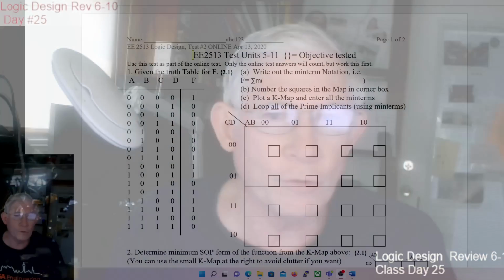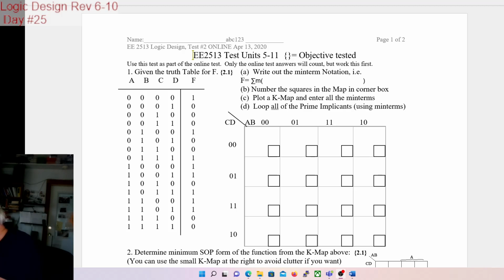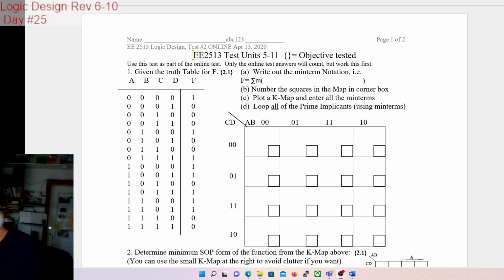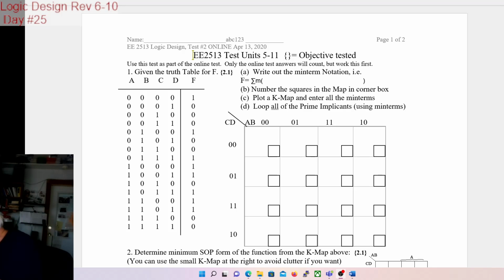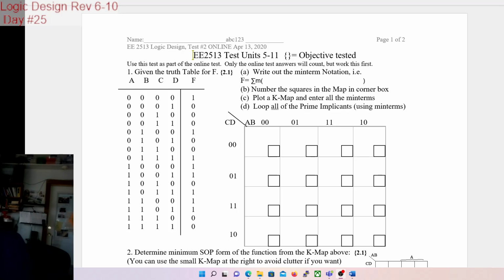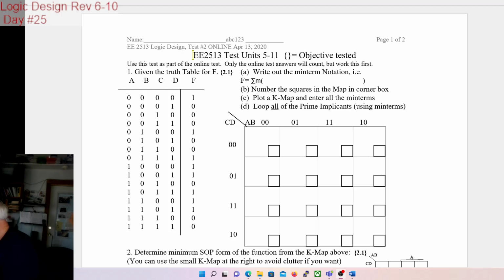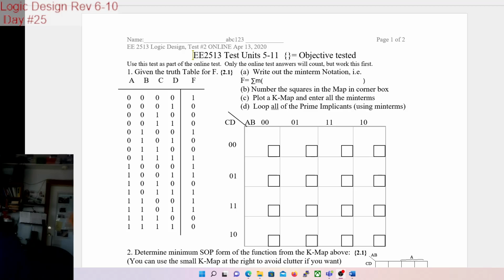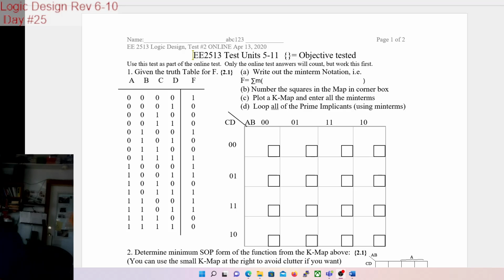2022 10 22 LD 10 21 22